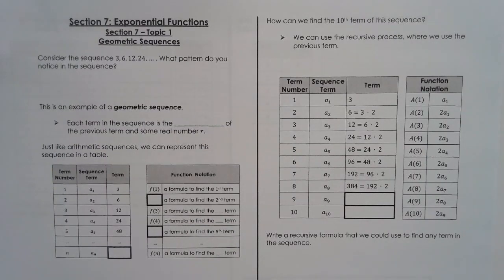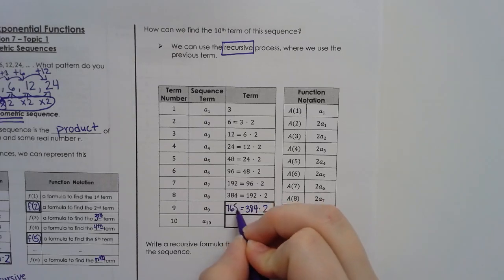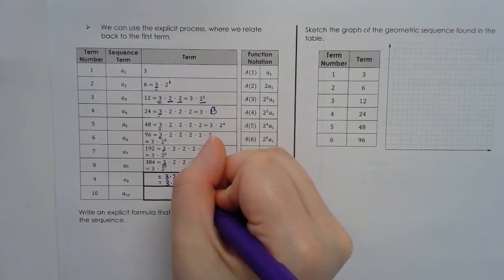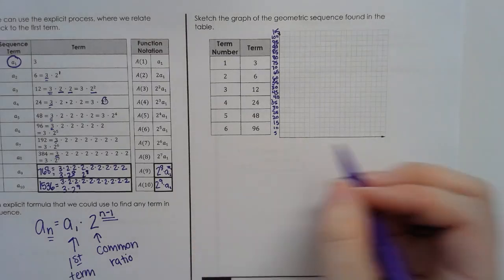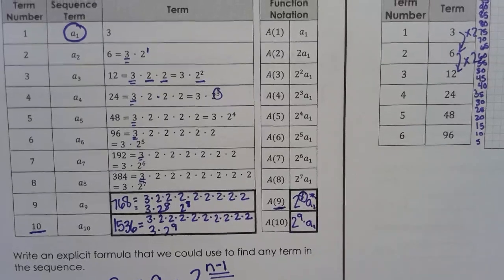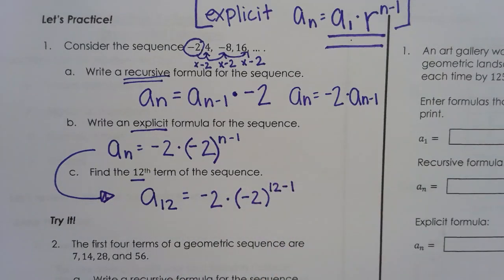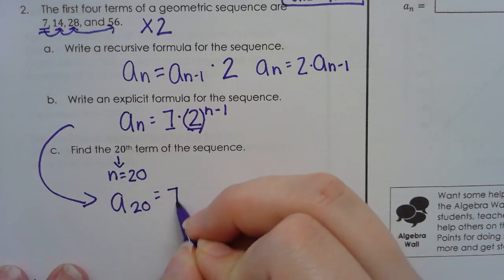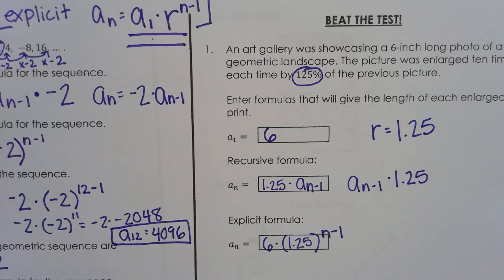Section 7: Exponential Functions , Topic 1: Geometric Sequences